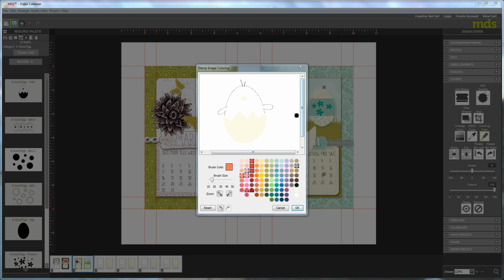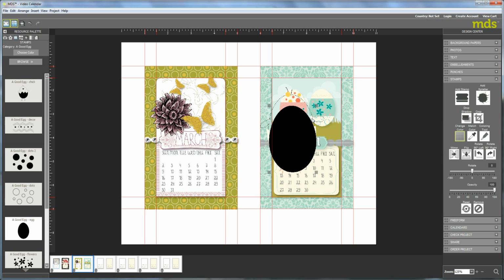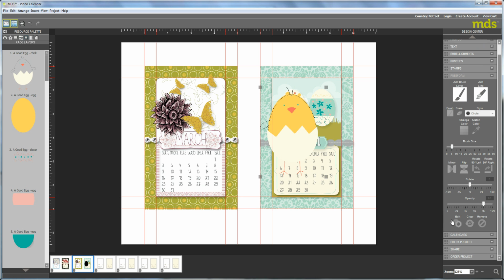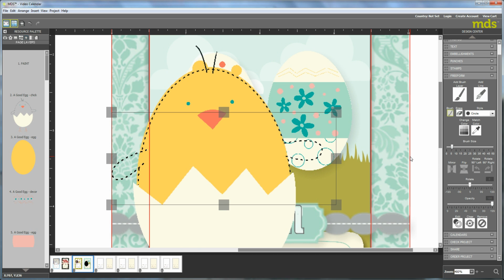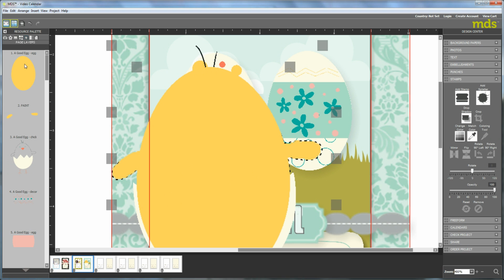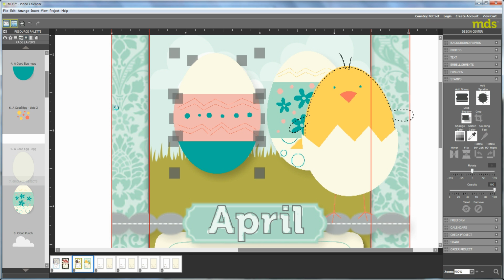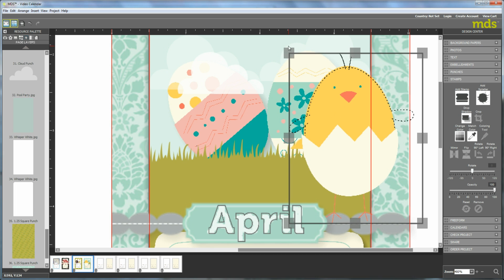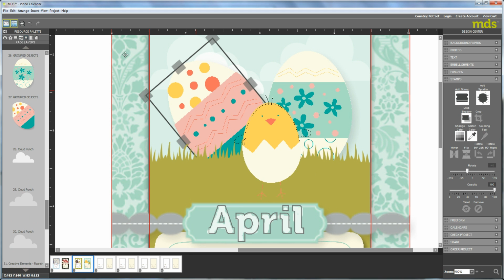My Digital Studio Online Class - #19 April Part 3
This is video #19 in a series of online classes to teach techniques on My Digital Studio by creating 2014 desktop calendars.  In this video, I cover using a combination of punches and freeform to color behind a stamp, grouping multiple objects and rearranging layers.